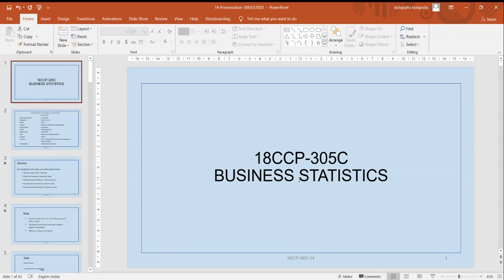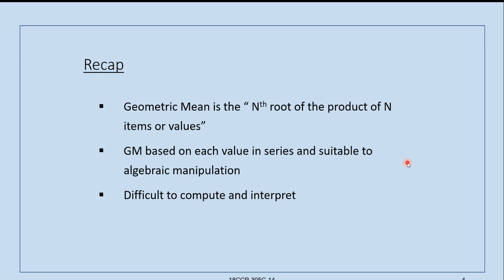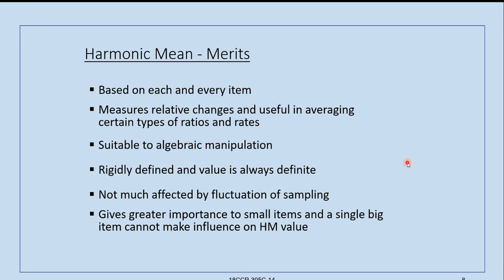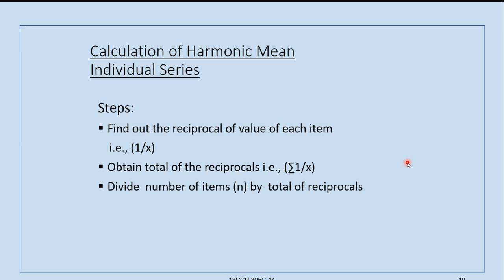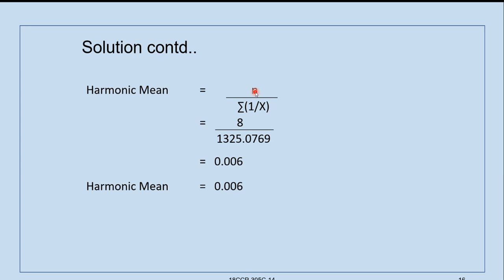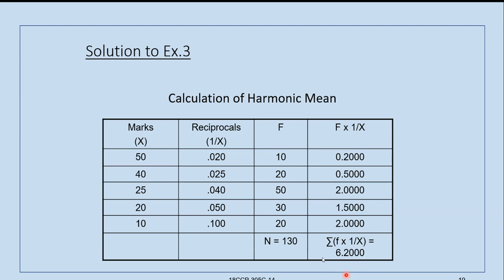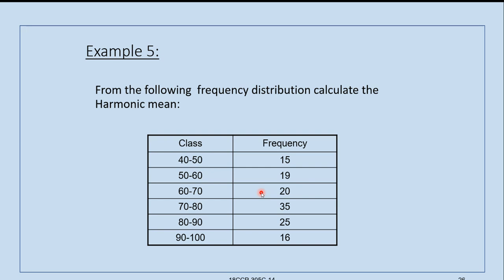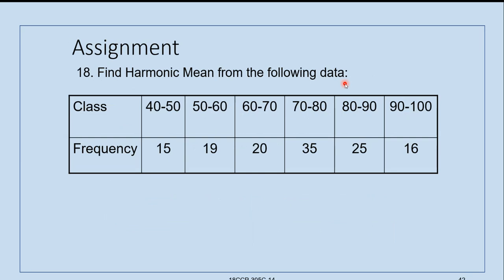18CCP 305C Fourteenth Lesson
Harmonic Mean – Definition, Merits & Demerits, Calculation of Harmonic Mean